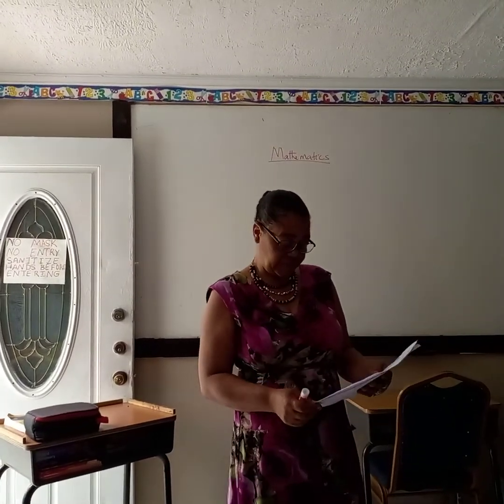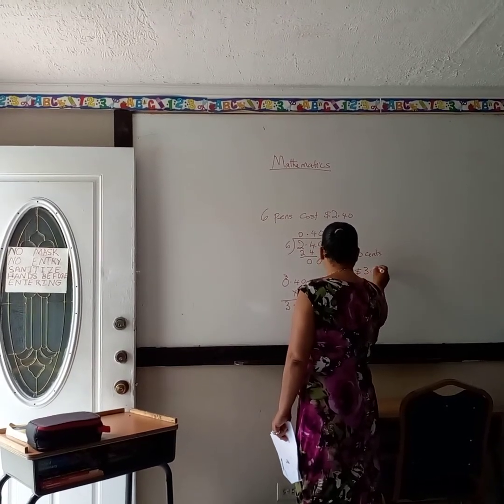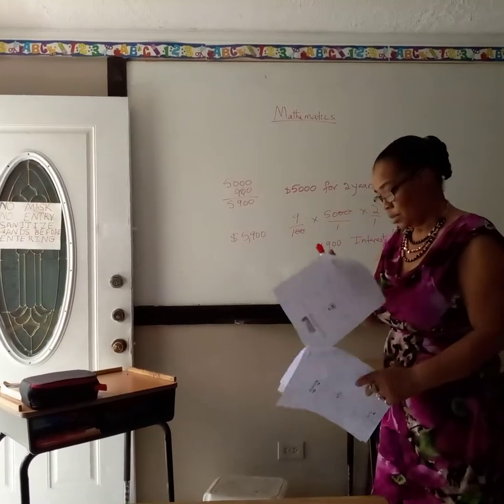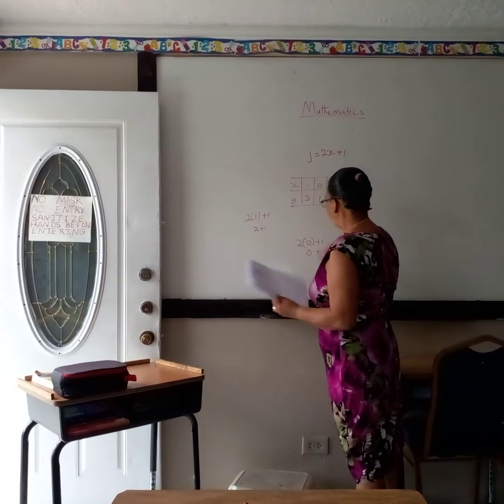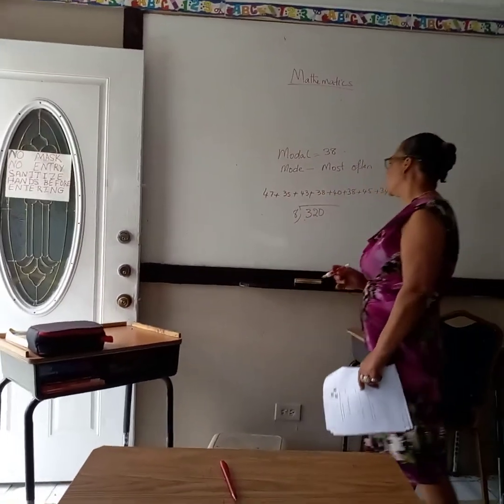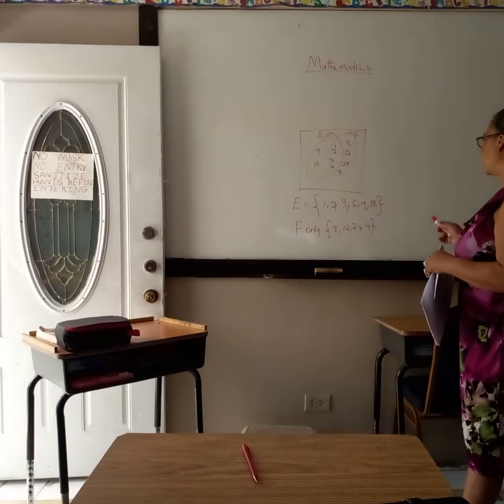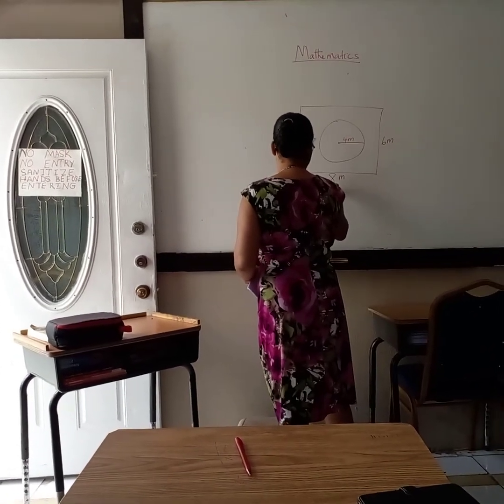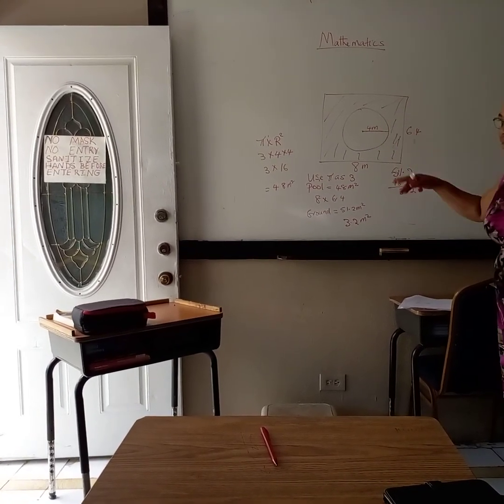2016 BJC paper 2